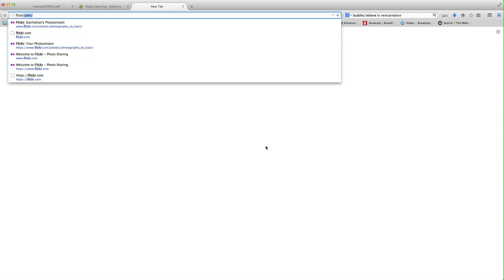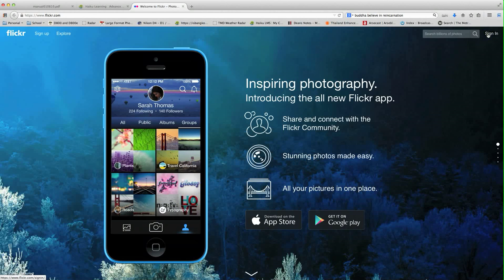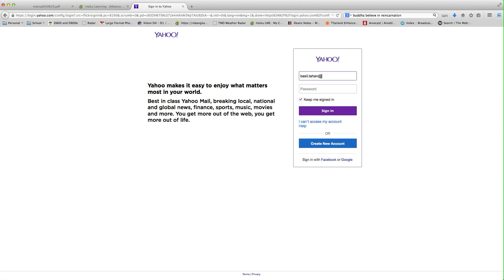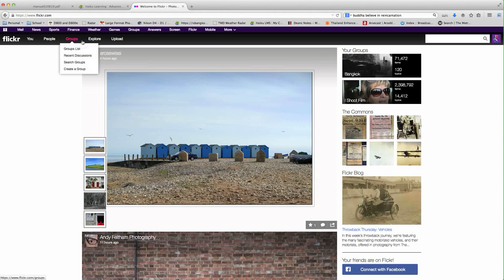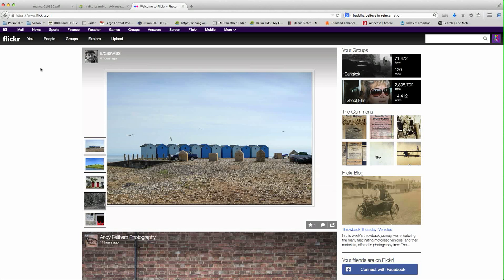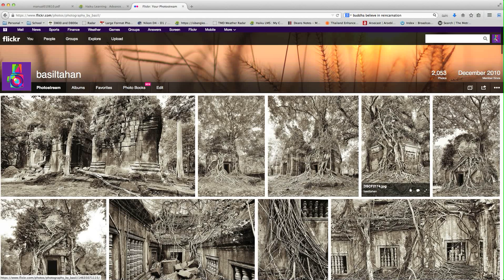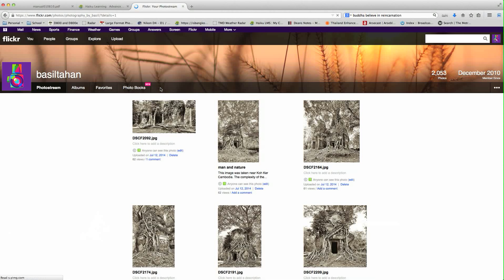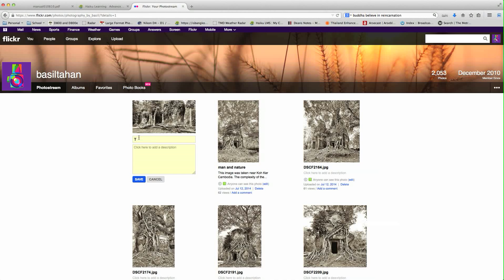Add title and description to photos in Flickr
This tutorial shows how to add titles and descriptions to your photos in Flickr